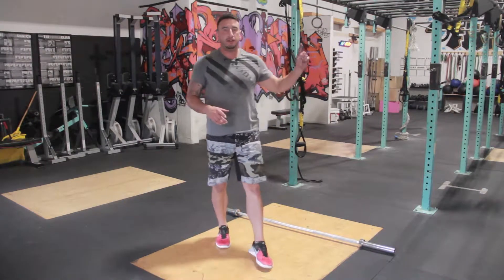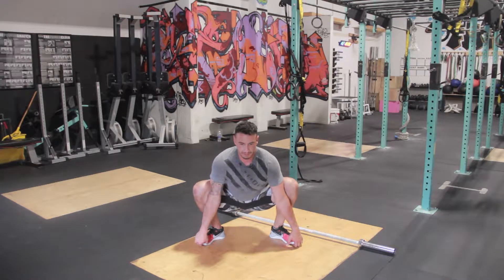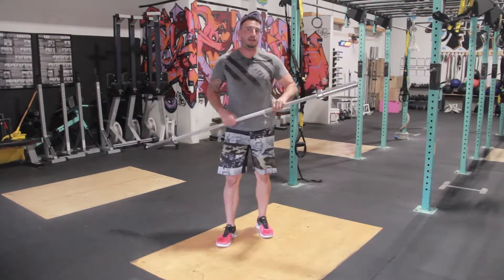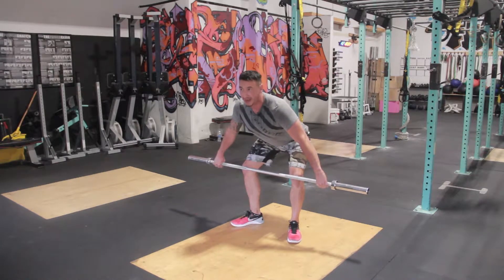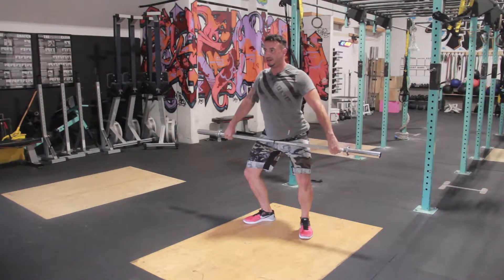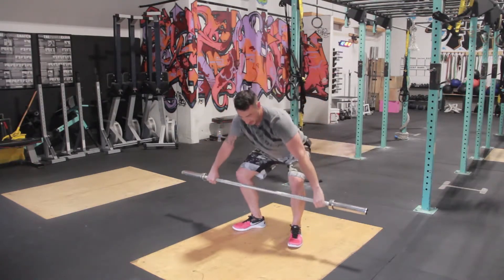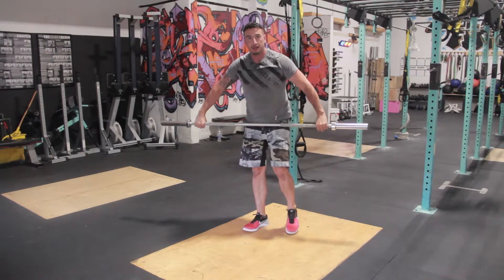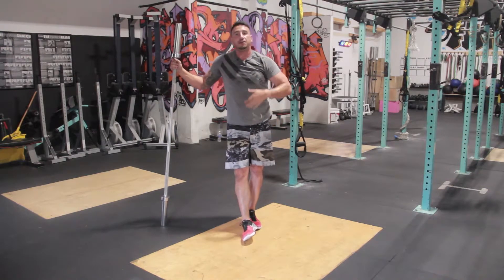Weight Lifting Warm Up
We are starting a 12 week Olympic Lifting Program which will be available to all members. This is the warm up.

CrossFit, CrossFit Vlog, CrossFit Community, Fitness